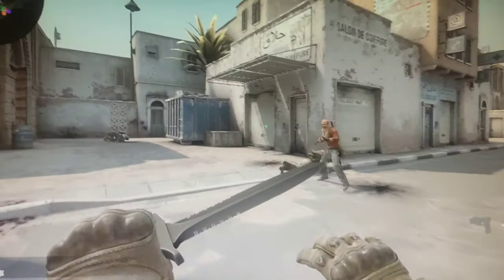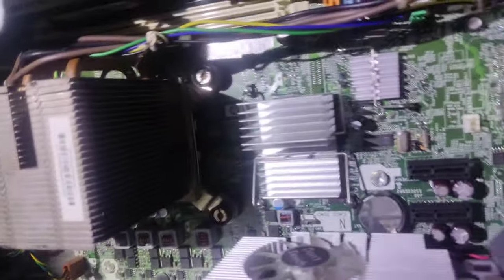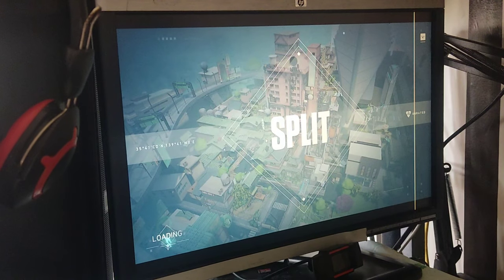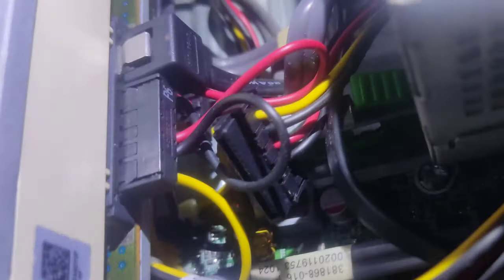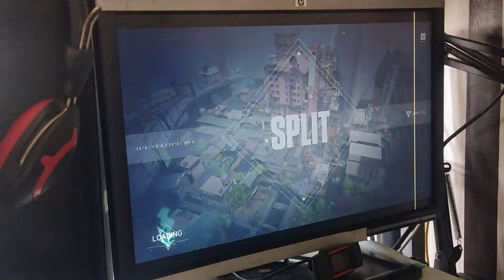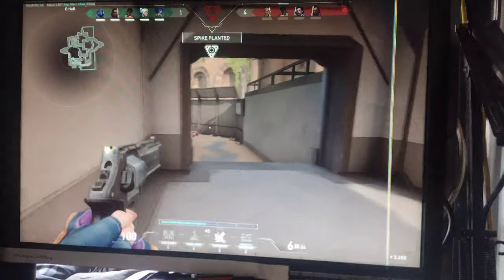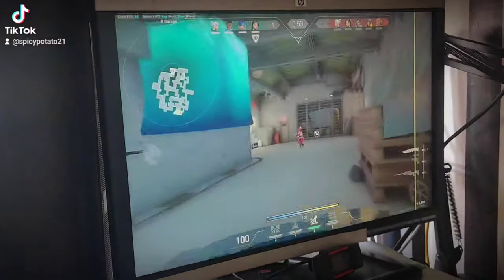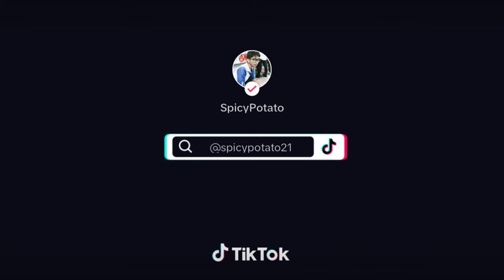Sleeper Build Gaming PC 2023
Welcome to our Sleeper Build Gaming PC 2023! In this video, we dive into the world of hidden power and underrated components. Get ready to be amazed by the performance this unassuming gaming PC delivers!

Under the hood, we've assembled an epic combination of hardware components. The heart of this beast is the Phenom II X4 965 processor, a true workhorse that will handle all your gaming needs with ease. Accompanying it is 8GB of DDR3 1333MHz RAM, ensuring smooth multitasking and fast load times.

The GT730 GDDR3 2GB graphics card may not be the most talked-about in gaming circles, but don't be fooled! It's capable of surprising you with smooth gameplay and decent graphics settings. Paired with a 500GB HDD, you'll have plenty of storage for your game library and other media.

Powering this sleeper build is a 200-watt PSU, providing stable and reliable energy for all your gaming adventures.

So, if you're looking to build a gaming PC that delivers outstanding performance while flying under the radar, this Sleeper Build Gaming PC 2023 is the perfect choice. Join us in this exciting journey as we unveil the hidden potential of this remarkable machine!

Let's unleash the power of the sleeper build together!